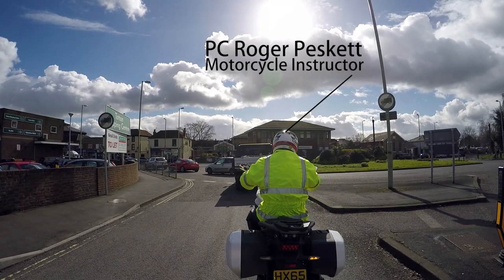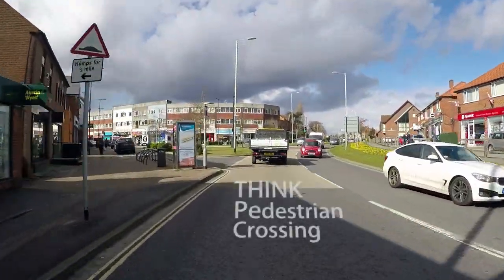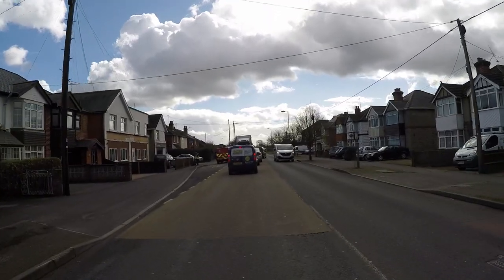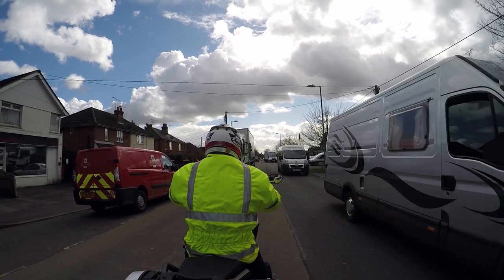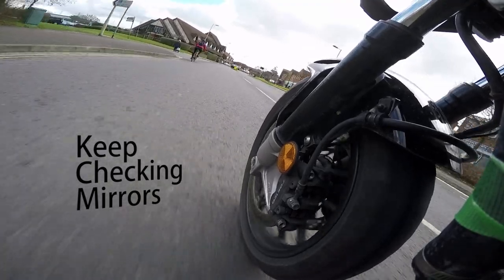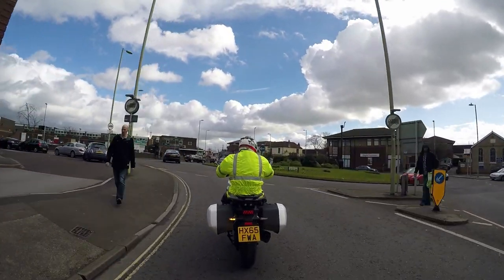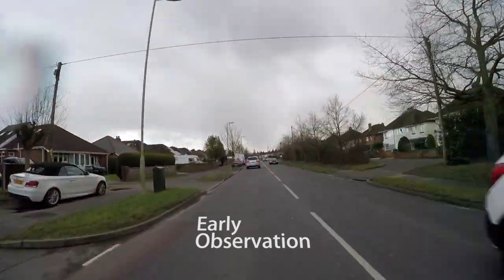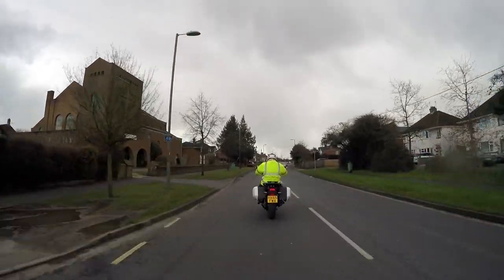Safe Urban Riding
Police Motorcyclist Trainer, PC Roger Peskett has a Go-Pro camera fitter to his helmet and commentates on his ride through an urban environment identifying hazards and giving advice.